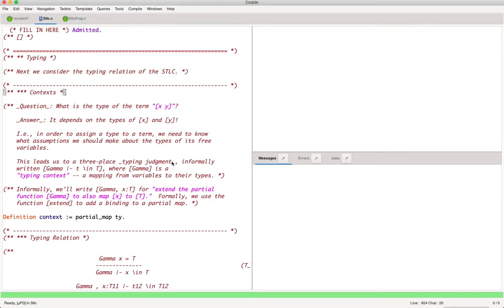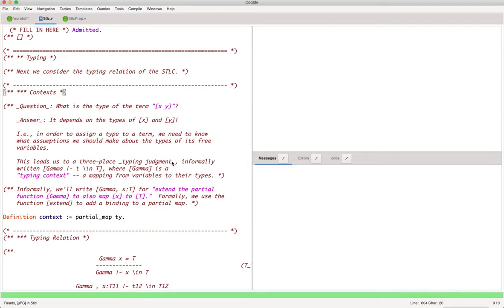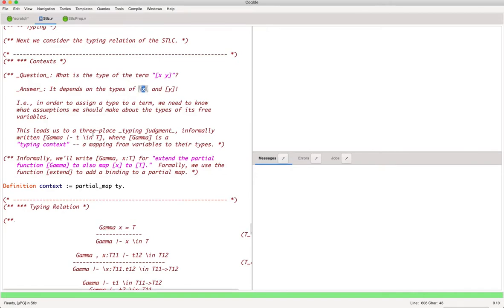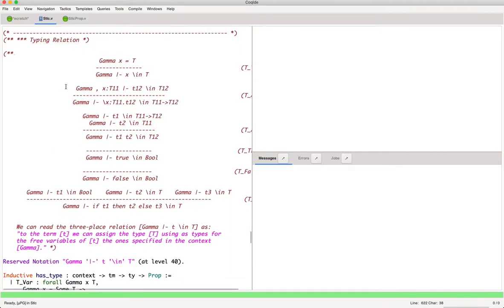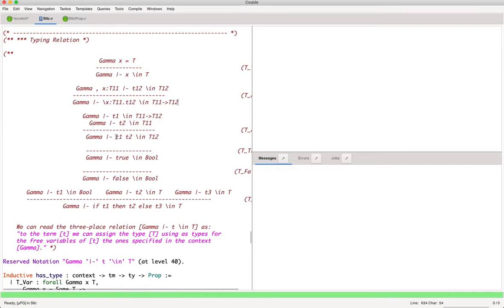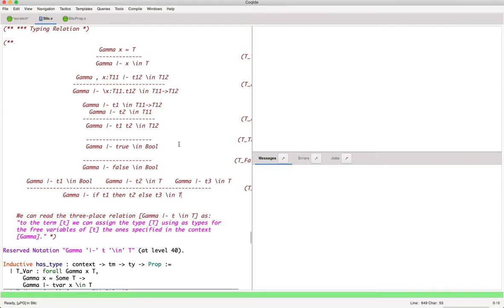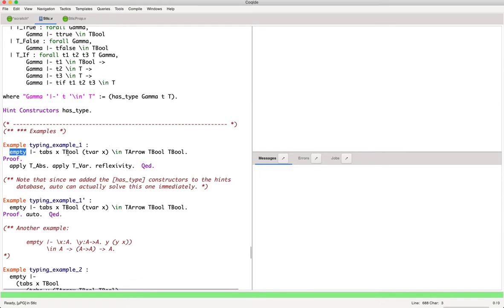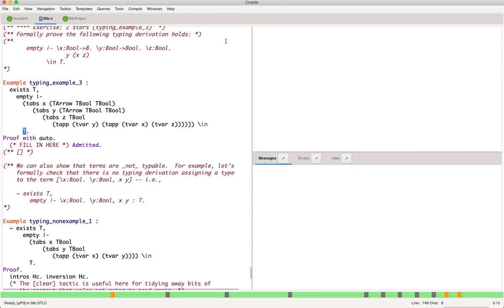COMP7010 Week 12 Part 3 Typing